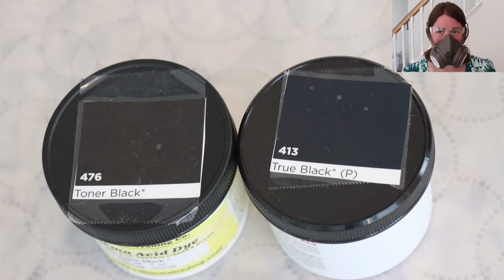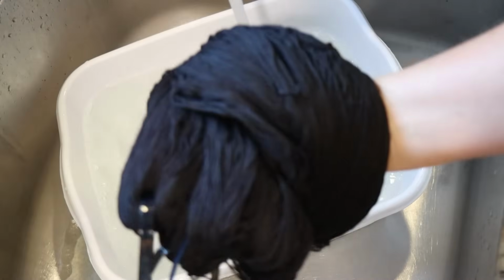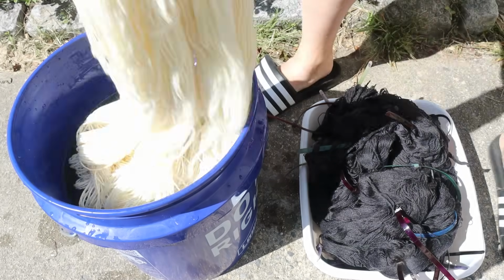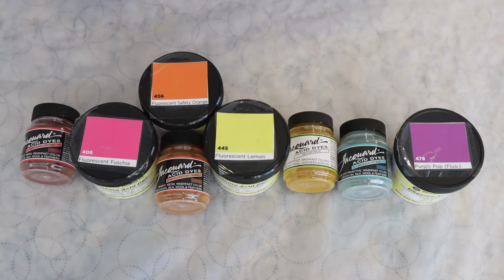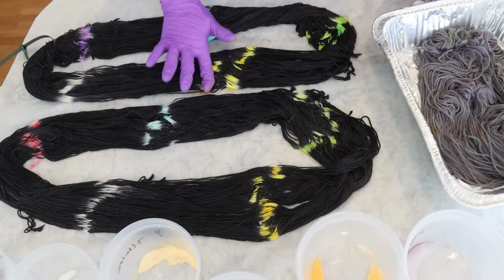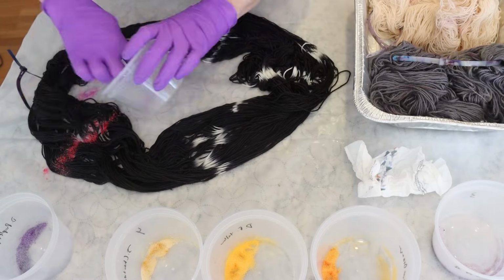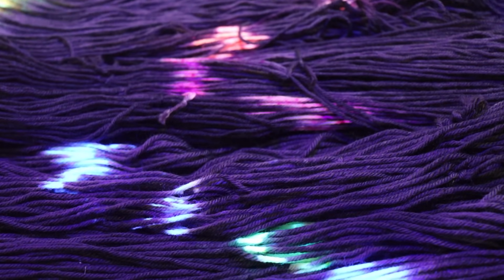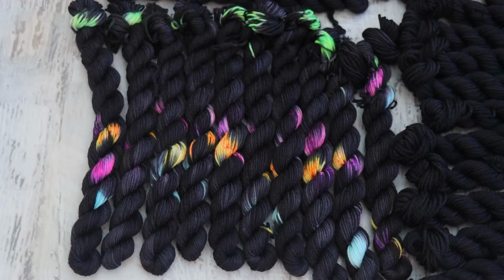Resist Dyeing Yarn for Neon Fluorescent Pops of Color on a Black Base (2023 Chanukah Night 2)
Pick a video for me to edit and become a Last Minute Dyepot Weekly Lab Partner Dyepot Weekly Lab Partner

ITEMS USED IN THIS VIDEO (or frequently used in my videos):
Wool2Dye4 Platinum 10 g microskeins in Sock & DK (75% Superwash Merion wool / 25% nylon)

VIDEO CONTENTS:
[0:00] Introduction
[0:54] The black tonal
2% DOS - 2 g dye / 100 g yarn
26 grams of black dye total - 13 grams of each dissolved in tap water
presoaked yarn with no acid
Removed the yarn, added 13 grams of tonerblack dye. add 1 cup vinegar
a few hours later, remove yarn, add 13 g true black, then 1 cup vinegar
After a few days - heat set immersion style 12 cups of dyebath + yarn
heat set 45 minutes
[7:00] Adding resists
2 - 100 g bundles of yarn on top of one another, 5 resist points
presoak for a couple of hours in plain tap water
[8:40] Dyeing the Black Layer
10 g each Toner Black and True black - slightly less than from the tonals earlier
[12:25] Removing the resists
[17:15] The neon fluorescent acid dyes
Jacquard - Fluorescent Red, Fluorescent Orange, Chartreuse, Blacklight blue
Dharma - Fluorescent Fuchsia, Fluorescent Safety Orange, Fluorescent Lemon, Purple Pop
1 tsp citric acid powder + 1/32 of the neon fluorescent color. Stir. (I used twice as much blacklight blue dye vs the others)
[20:11] Dyeing the negative space
tap the dye powder on the to white patches
steam set 30 minutes
[30:17] Washing hte yarn
[31:48] The dry yarn
[41:35] Conclusions